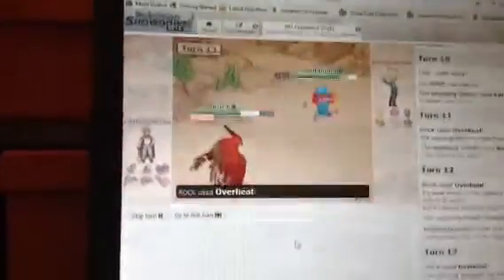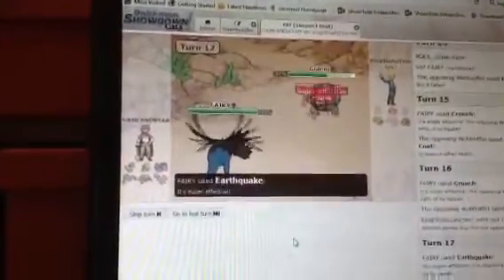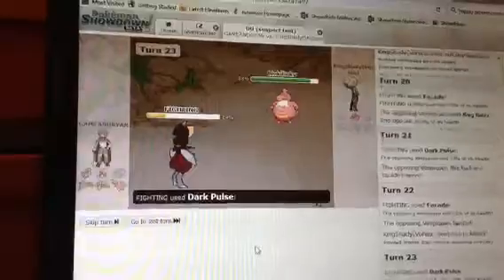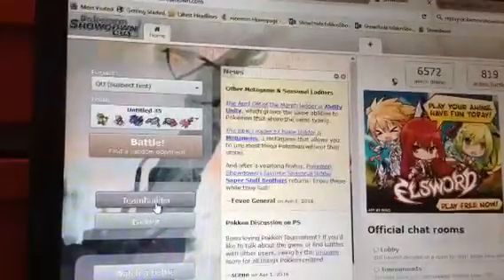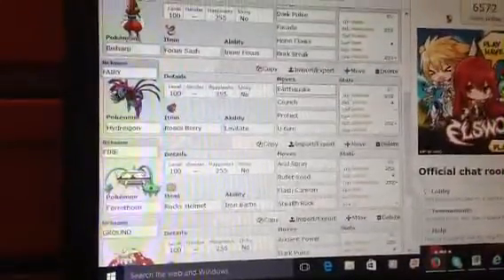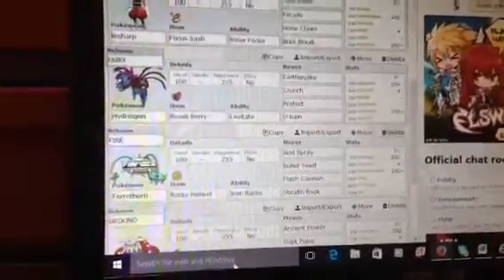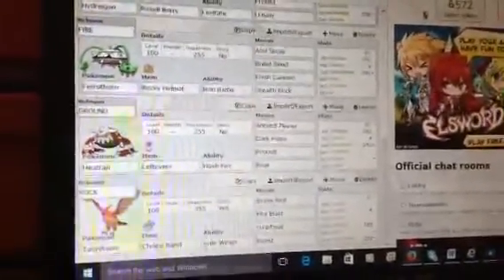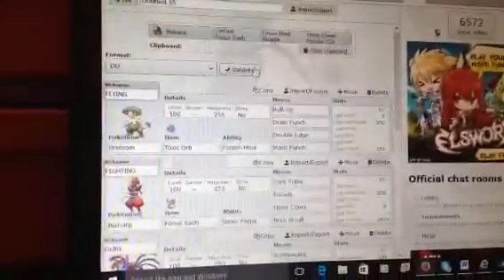DUAL WKNS TEAM FOR THE LOLS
Lol this is epic